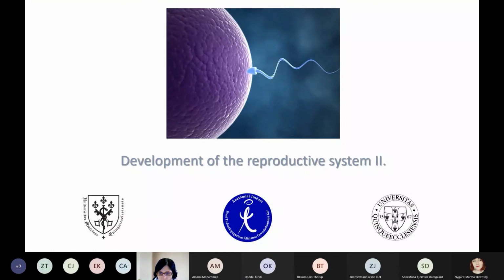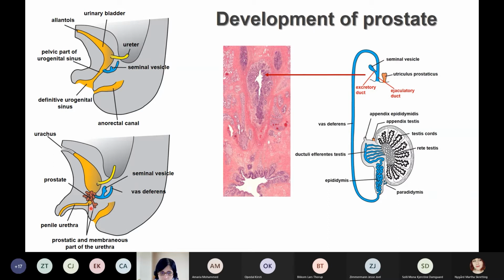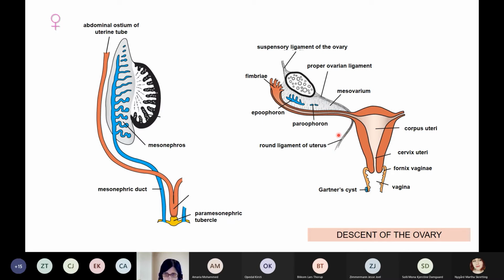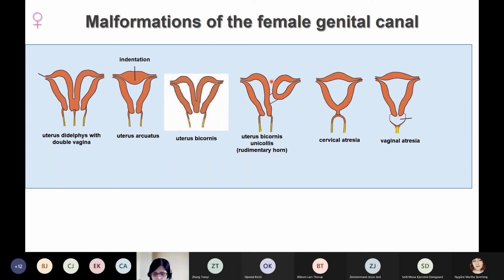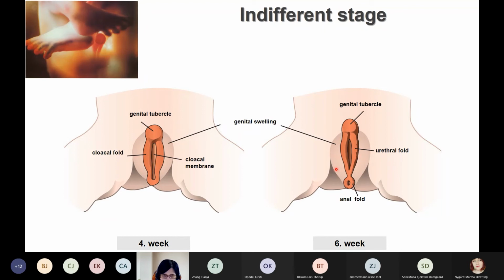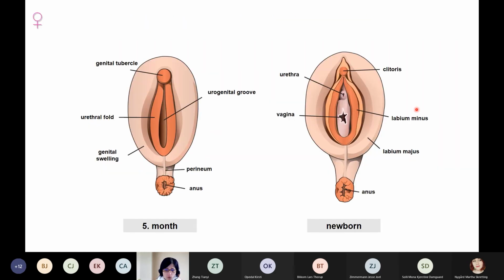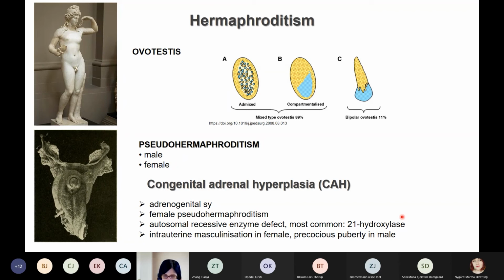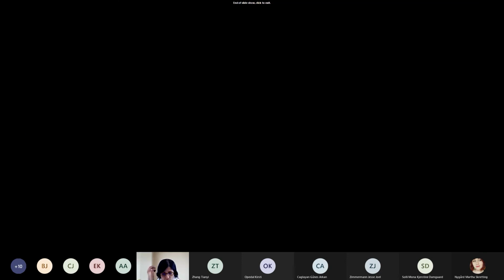13th week: Development of reproductive organs II.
Lecturer: Prof. Gabriella Horváth-Opper
13th week Embriology 2 lecture
(Coverphoto by barun patro from FreeImages)